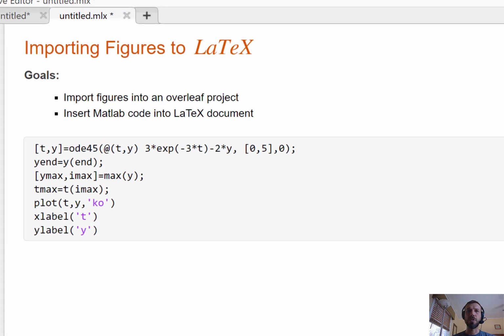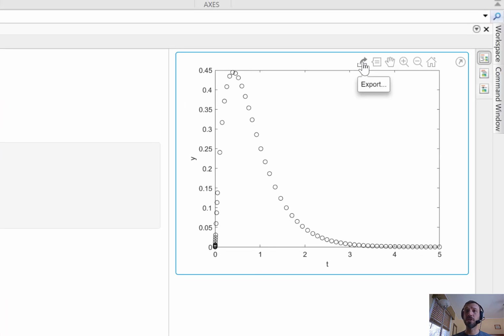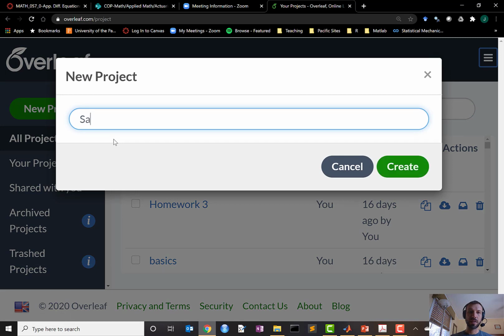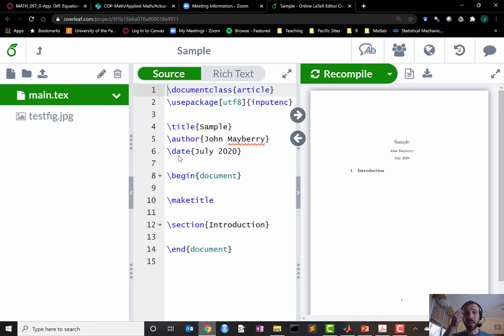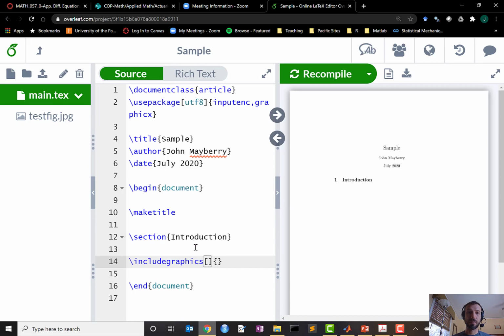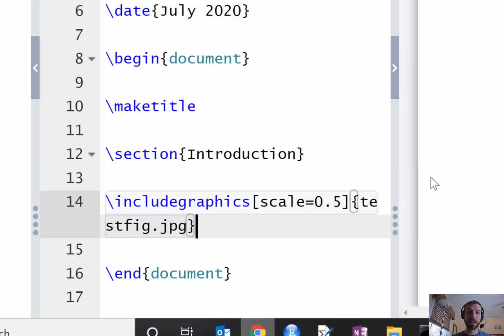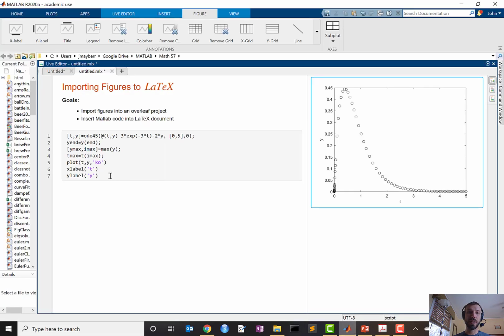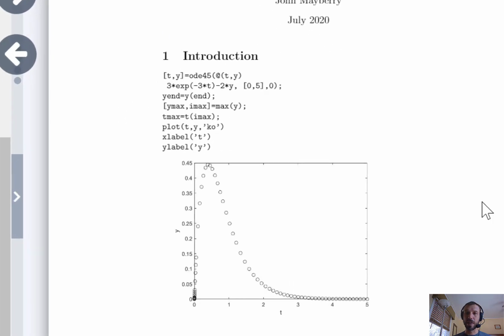Inserting Matlab Figures and Code into Overleaf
A brief video describing how to insert Matlab code and figures into an overleaf document.